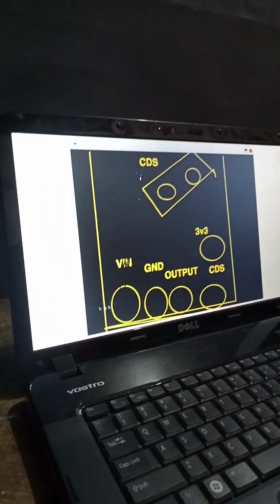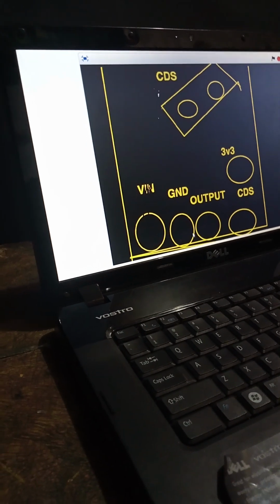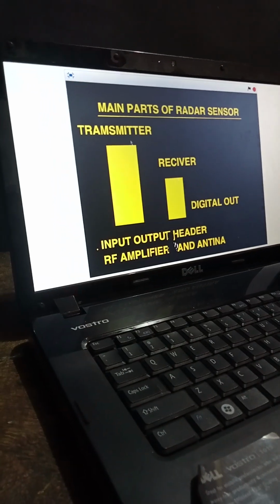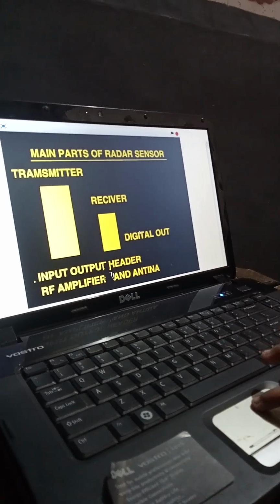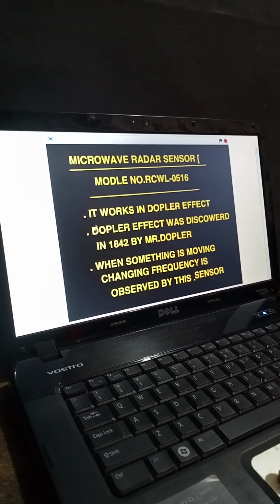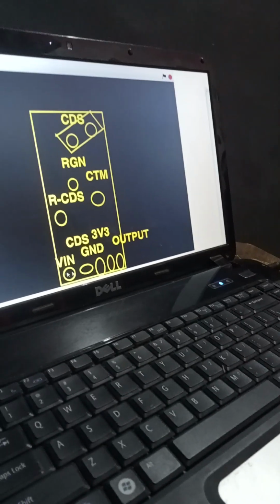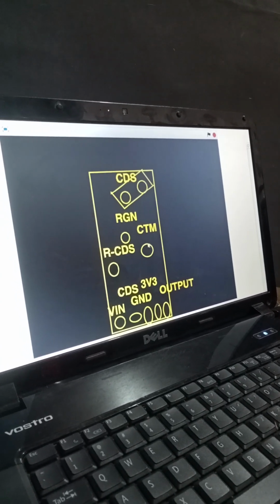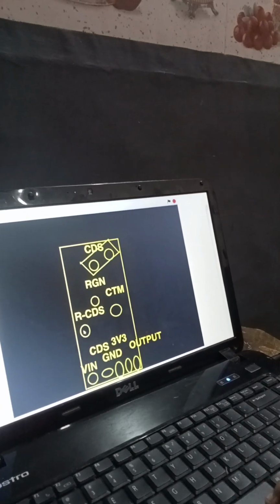11 M views in 24 hours radar sensor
Radar sensor..how it works!@arthitdebnath
car robot#robot car robot car#remote control robot car#robot car game#dozer#motor robot